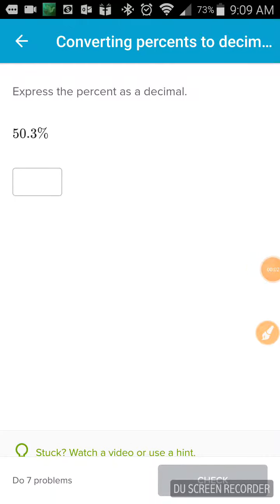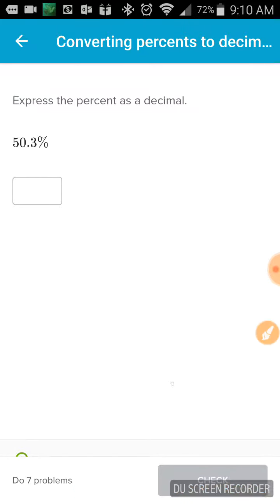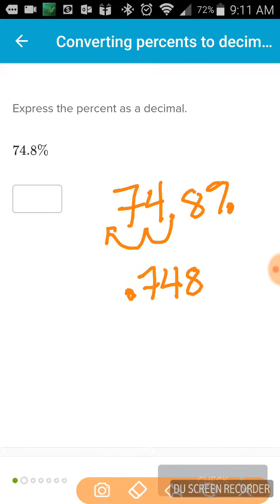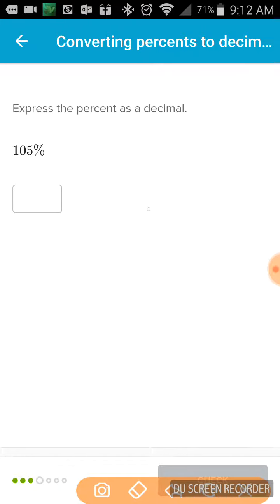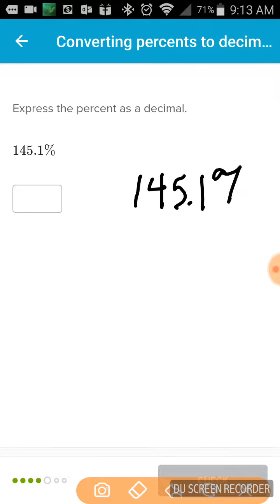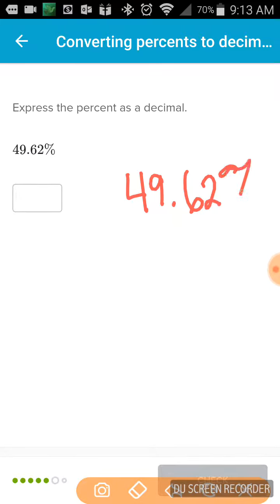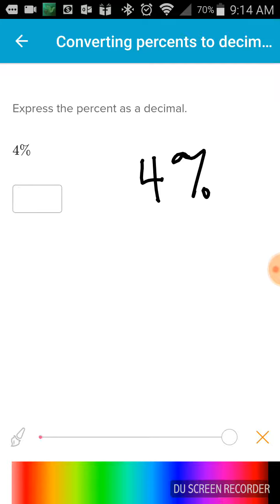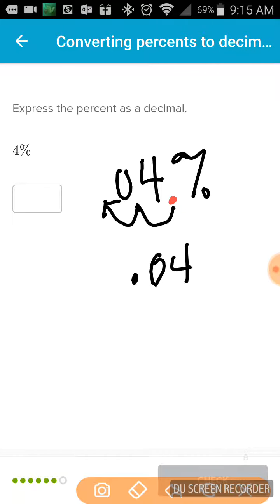Convert Percents to Decimals